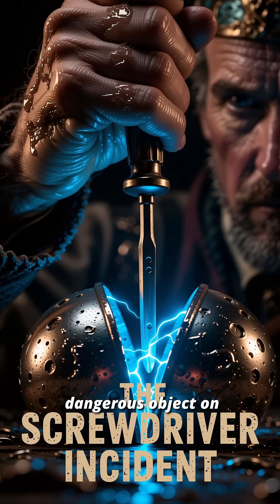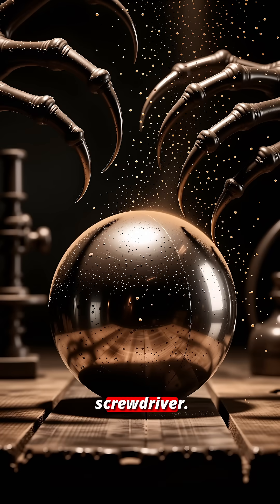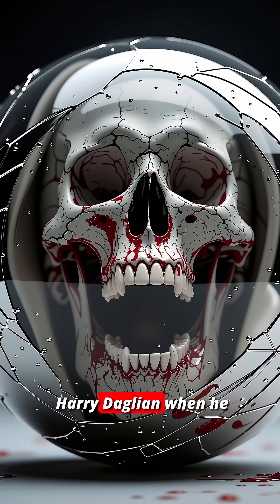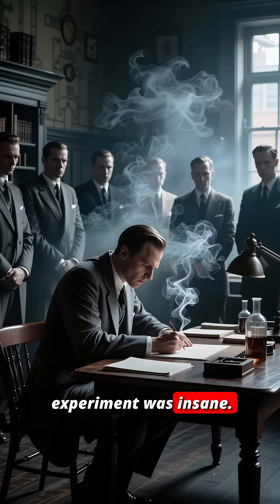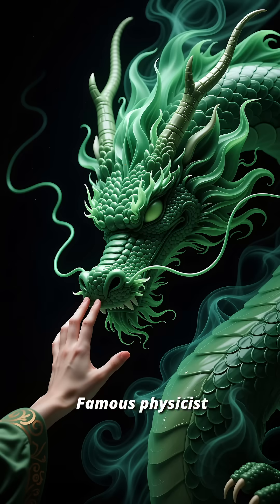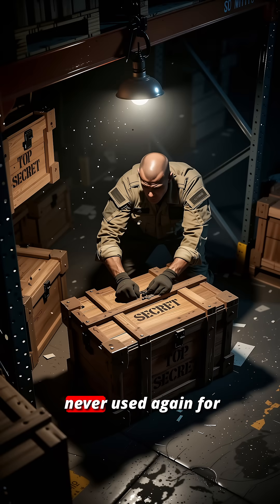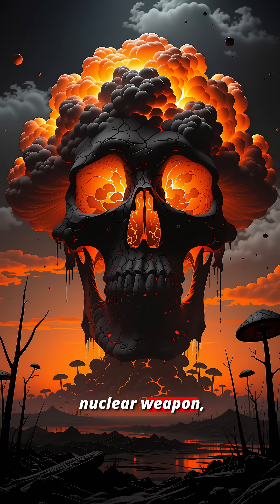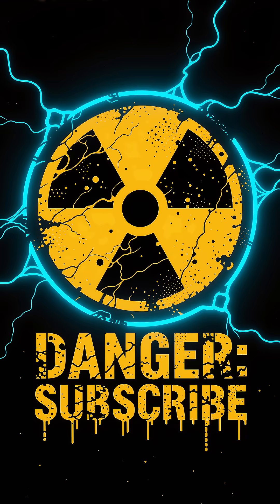The Most Dangerous Object On Earth (1946) 🌎🚫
A flathead screwdriver. 🔧 That was the only thing standing between a scientist and a nuclear disaster. On May 21, 1946, that screwdriver slipped. 📉 This is the terrifying true story of The Demon Core.
The Summary:
In this video, we analyze the most famous laboratory accident in history.
⚛️ The "Rufus" Core and its history of killing.
🧪 Louis Slotin's dangerous experiment ("Tickling the Dragon's Tail").
🔵 The phenomenon of Cherenkov Radiation (The Blue Flash).
🧬 The horrific 9-day decomposition of a human body.
The Call to Mission:
Science has a price. Are you brave enough to pay it? JOIN THE MISSION. 🚀